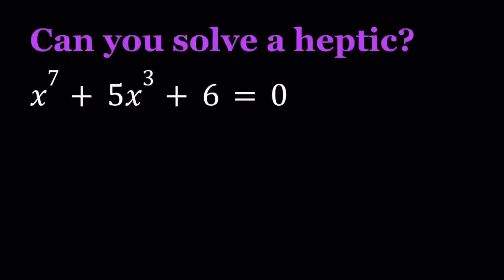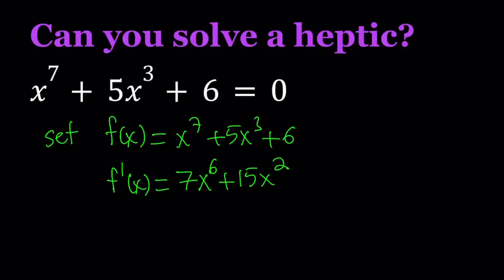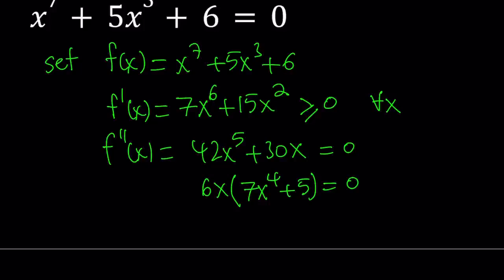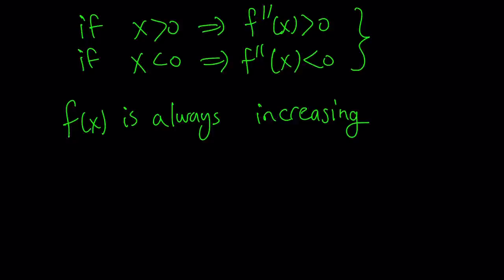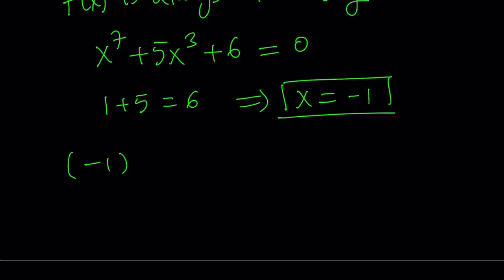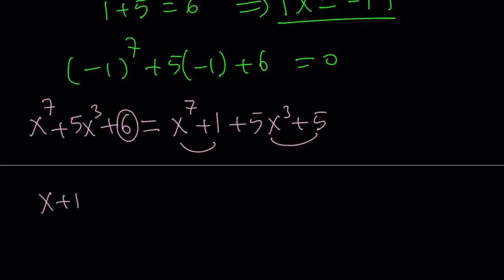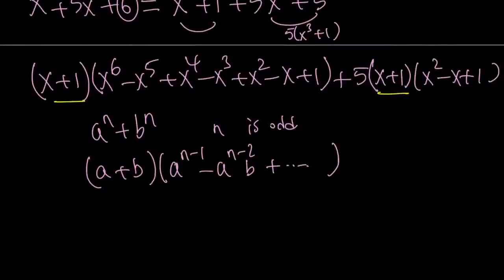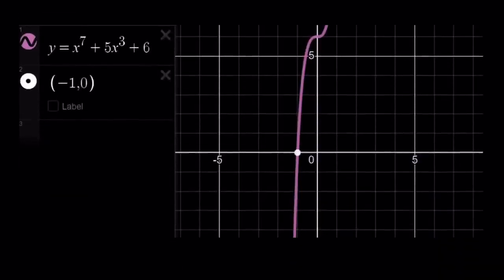Can We Solve A Septic, I Mean A Heptic 😄